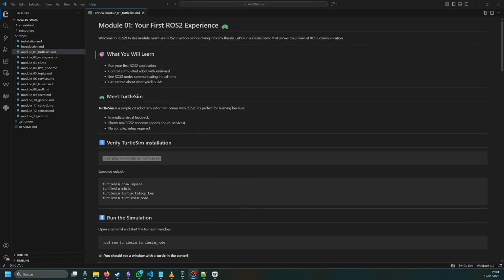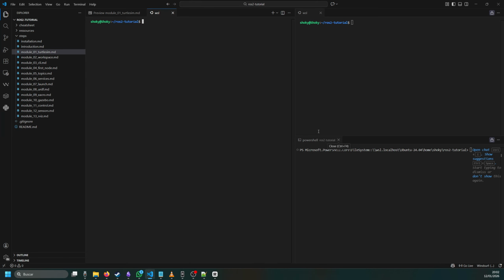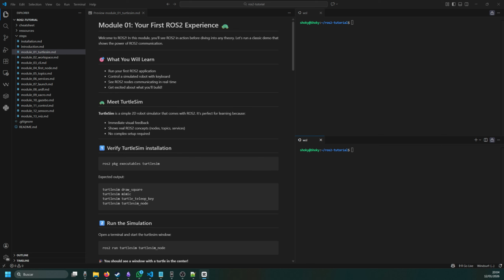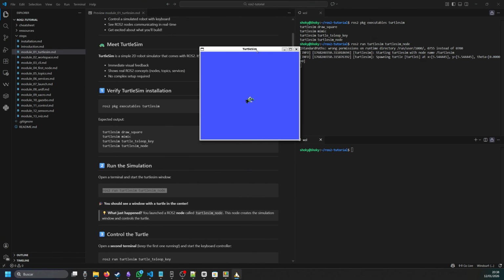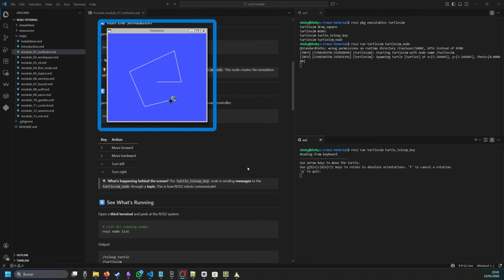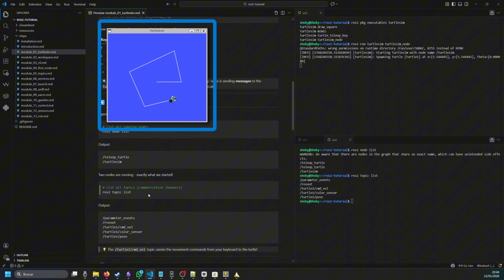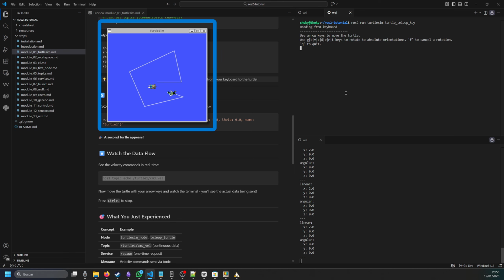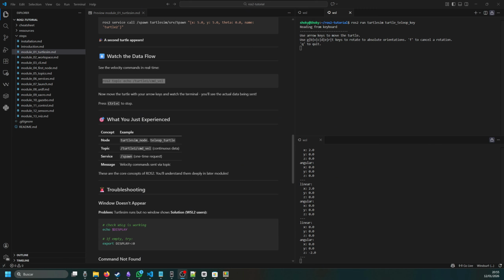ROS2 Tutorial – Episode 1: TurtleSim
Welcome to the first episode of the ROS 2 Modular Tutorial Series!

In this module, we get hands-on with ROS 2 and experience its core concepts in action:
- Run your first ROS 2 application using TurtleSim
- Control a robot with keyboard teleoperation
- Observe how nodes communicate via topics in real-time

This module is designed to give you practical exposure before diving into theory, so you see how ROS 2 works from the very beginning.

Series Overview:
This is Module 1 of a step-by-step ROS 2 tutorial series. Each module builds on the previous one, guiding you from beginner to professional ROS 2 usage.